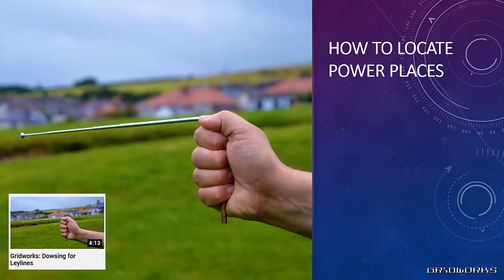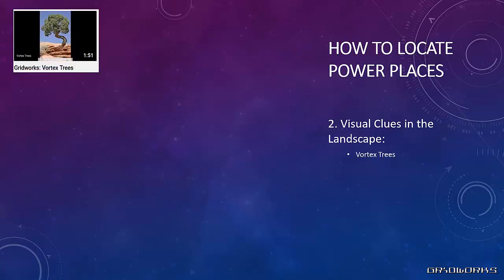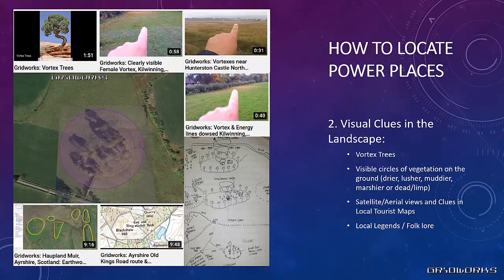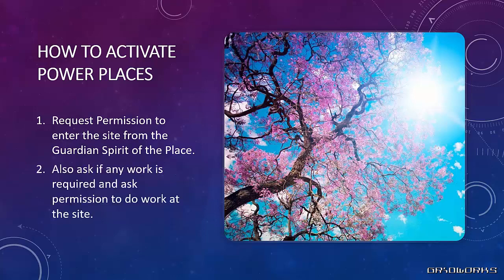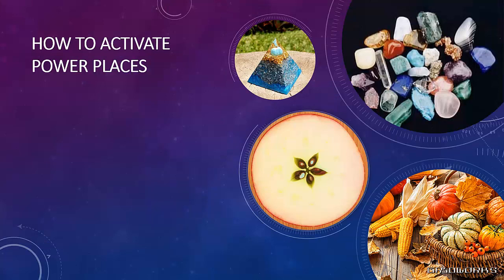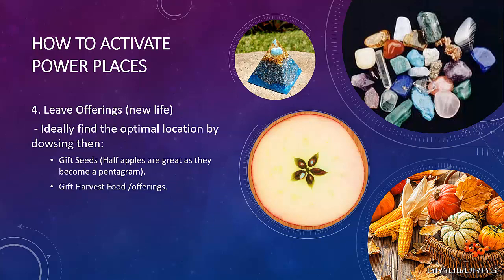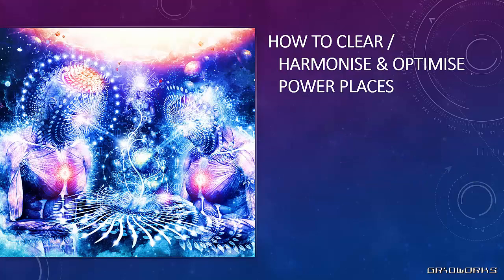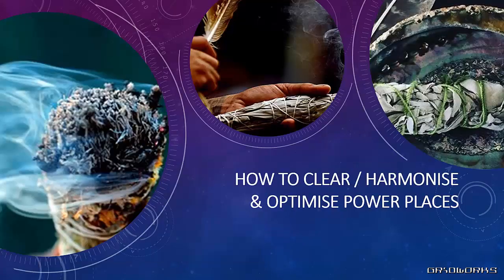Gridworks: Steps to Locate, activate & clear a Power place or Sacred Site